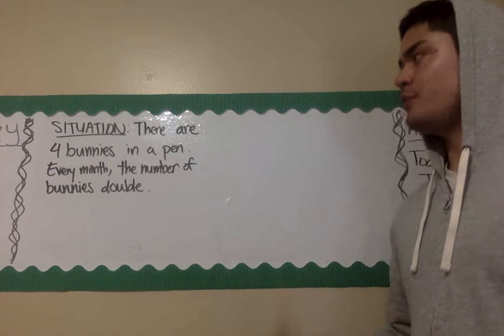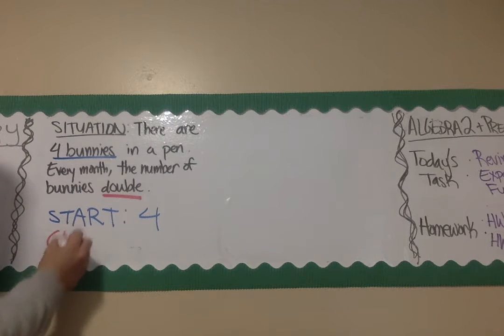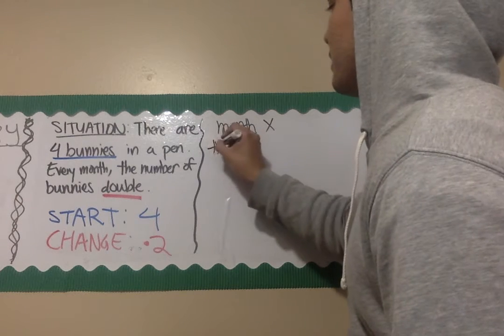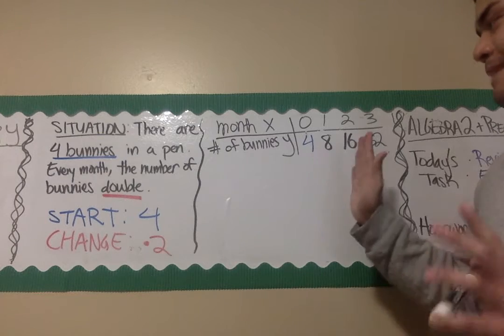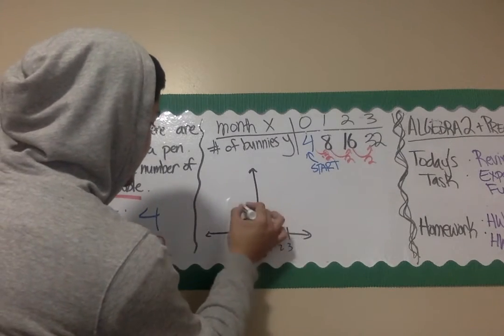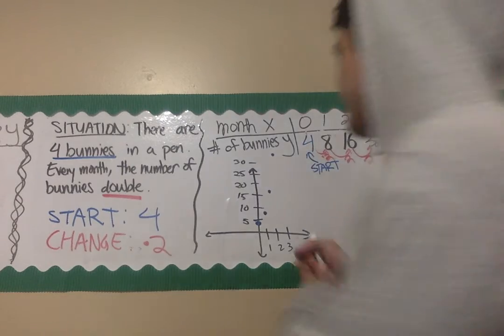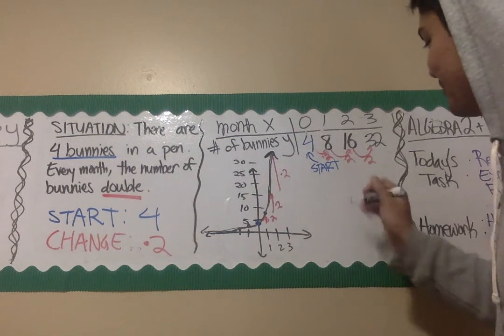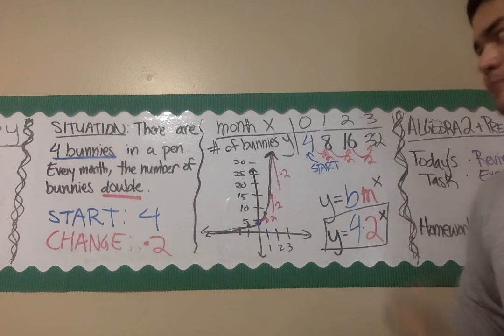Reviewing Four Representations of Exponential Functions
Reviewing how to derive a table, graph, and equation from a linear function situation